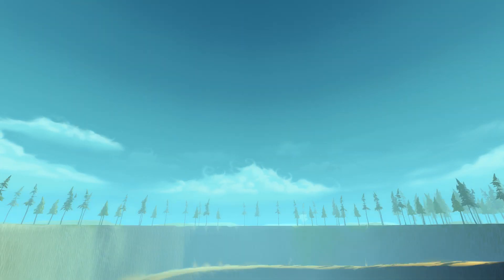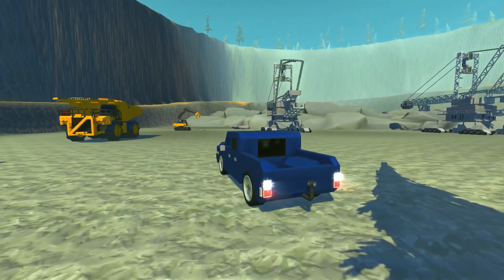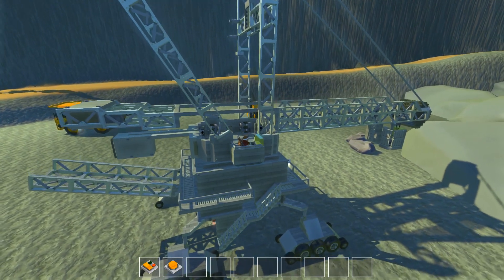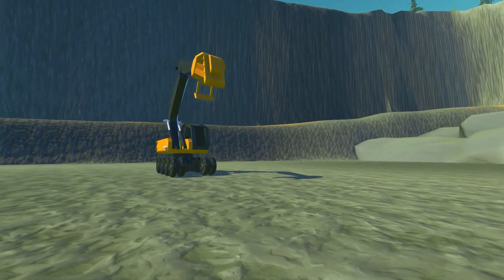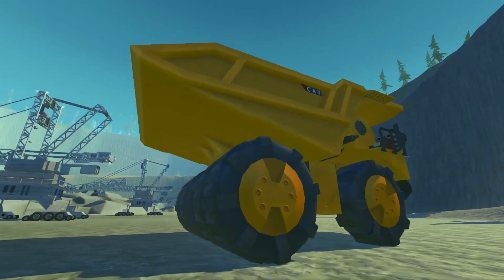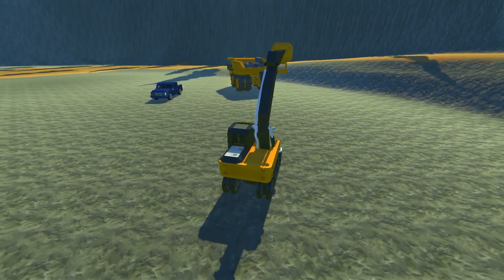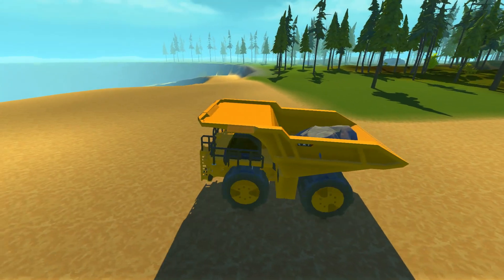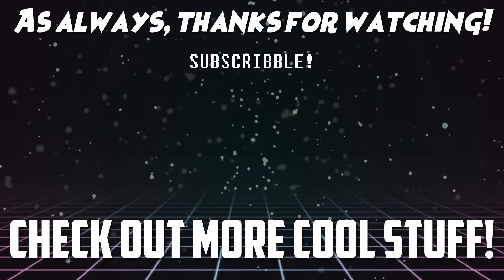DEEP MINE QUARRY TILE! - Scrap Mechanic Tile Tuesdays! - Episode 11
Massive vehicles in a deep mine!

In today's episode of Tile Tuesdays we'll be checking out a new deep mining tile! We'll be using a massive bucket wheel excavator, giant dump truck and more to bring some boulders to the top of the mine!

Come back every week for another episode of Tile Tuesdays! Leave your suggestions down in the comments and you might see it come to life in Scrap Mechanic!

- THE GAME -
Scrap Mechanic